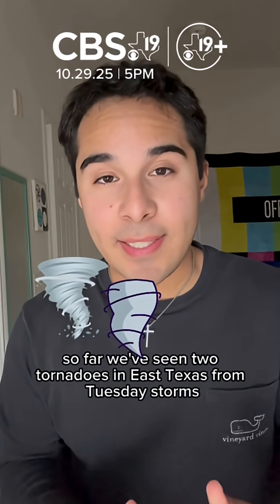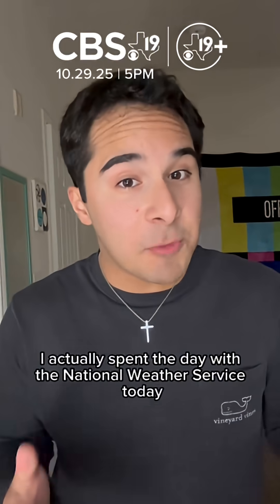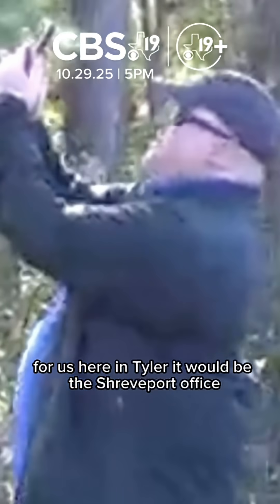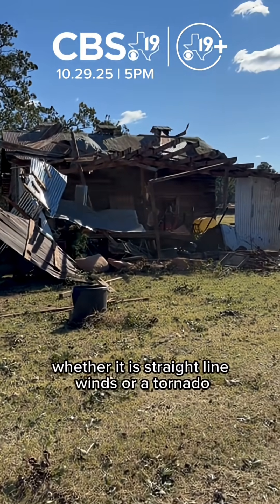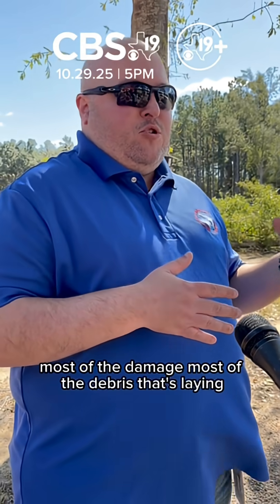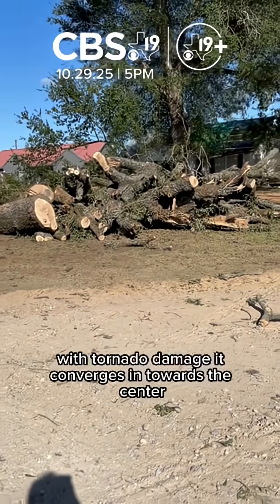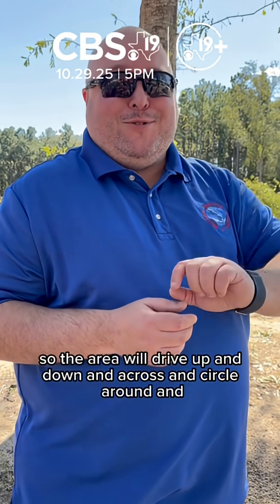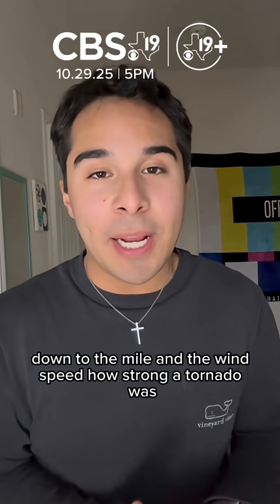Here's how the NWS surveys storm damage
How does the NWS survey storm damage, and determine the difference between straight line winds or tornadoes? Jesus Martinez explains.